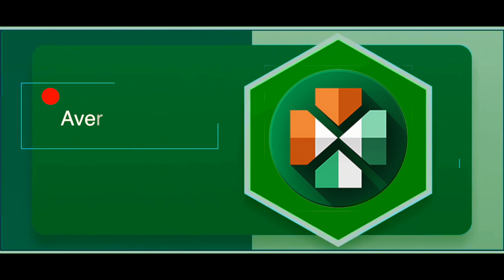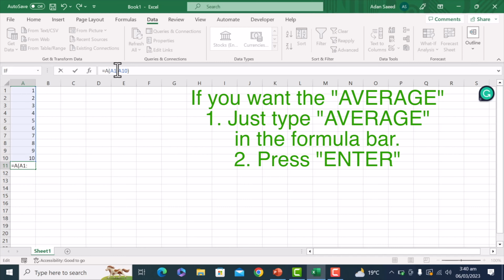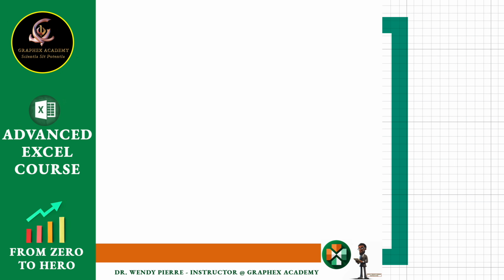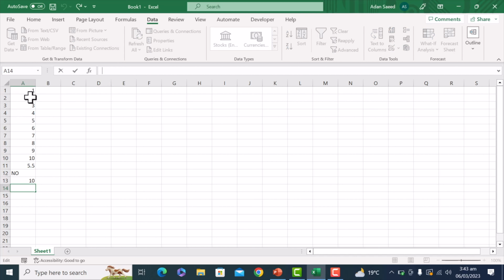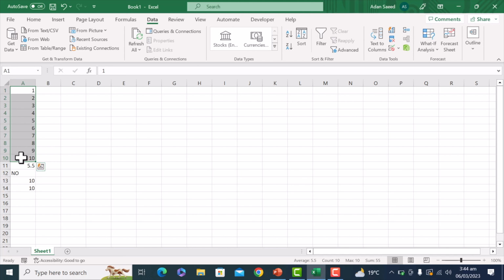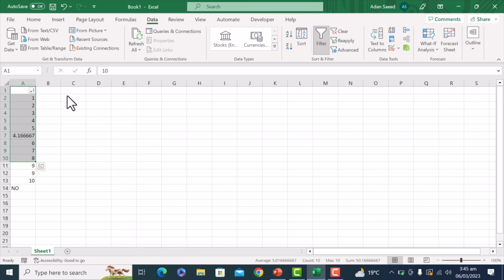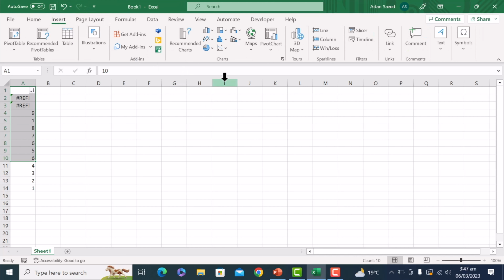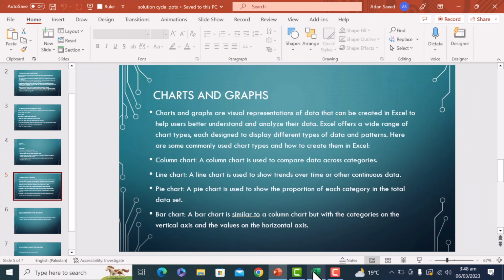EXCEL FORMULAS AND FUNCTIONS, CHART, GRAPHS, SORTING & FILTERING DATA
Welcome to EXCEL FORMULAS AND FUNCTIONS, CHART, GRAPHS, SORTING & FILTERING DATA video.

In today's Excel tutorial, we'll delve into the world of formulas and functions, essential tools for data manipulation and calculations. We'll cover basic formulas such as SUM, AVERAGE, IF, COUNT, and MAX. These formulas allow users to perform various calculations and apply conditions to their data. By understanding these functions, users can effectively analyze and manage their data in Excel.

Learn how to use formulas in Excel, including the following functions & formulas: Add, Subtract, Multiply, Divide, Sum, Min, Max, Count, Average, Median.